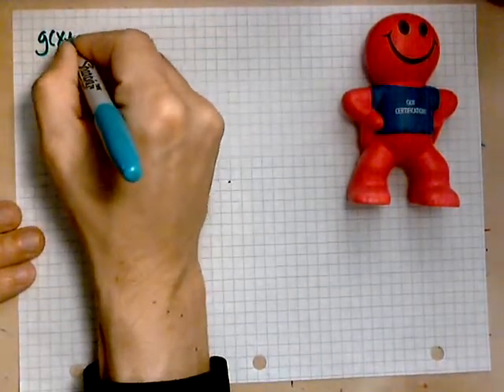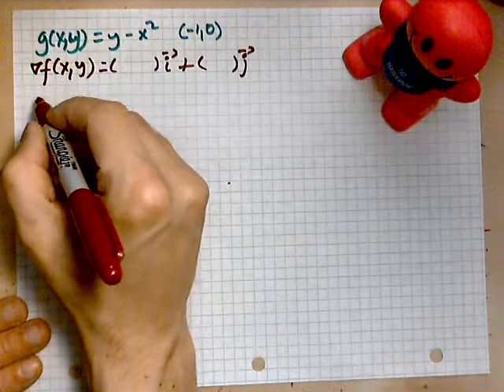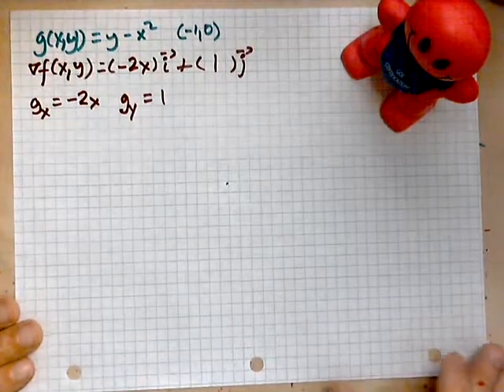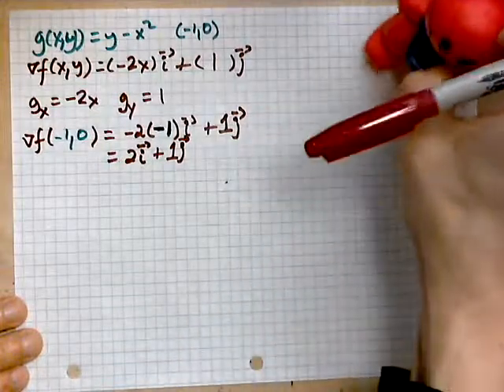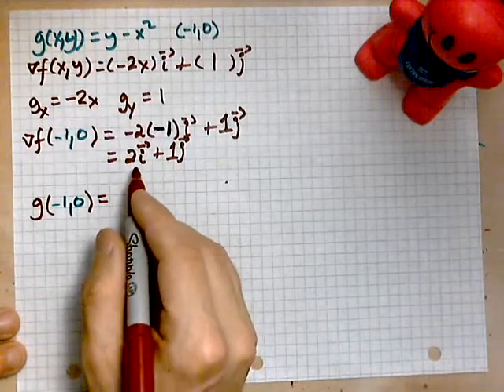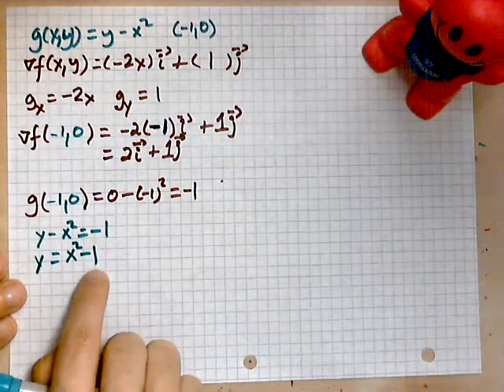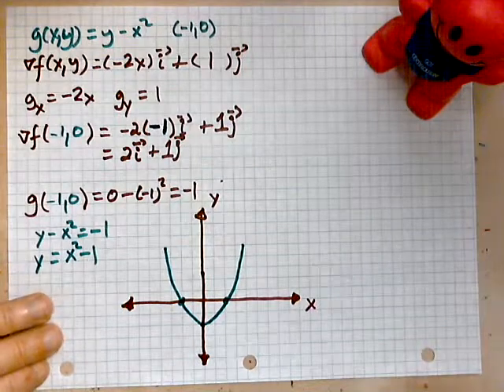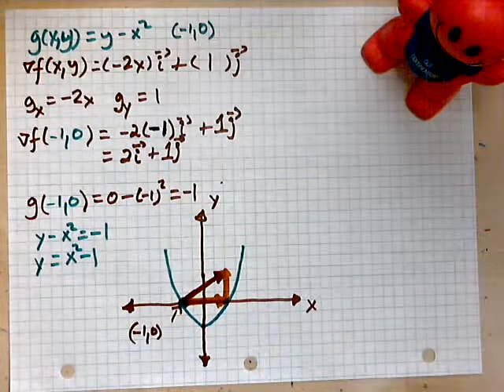virtuallymath.com: gradient at a point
In this video you learn how to find a gradient vector at a point, and how to sketch the gradient.